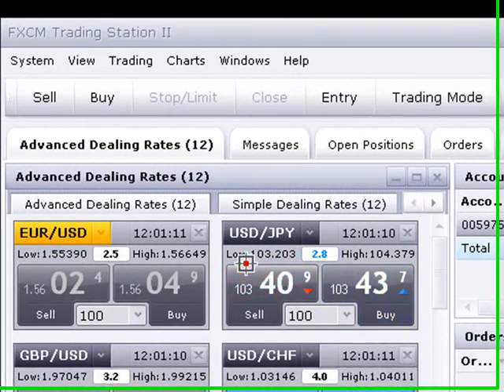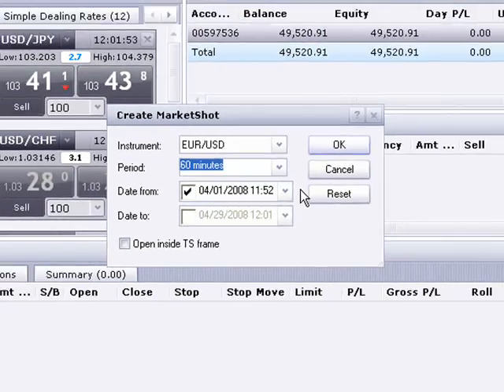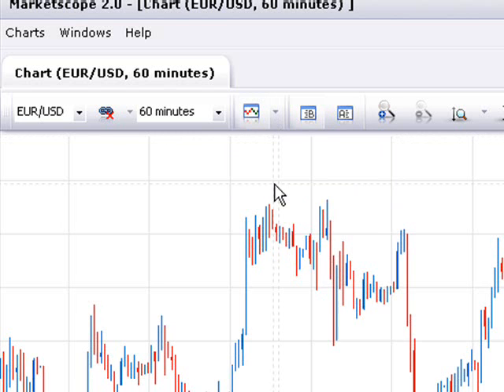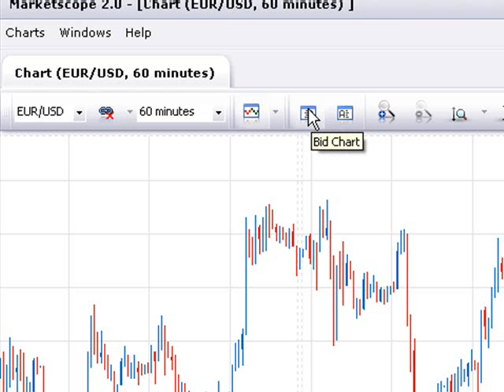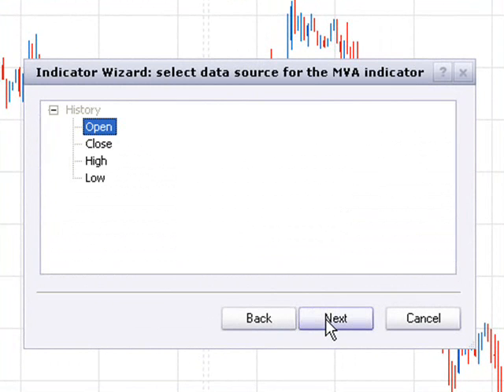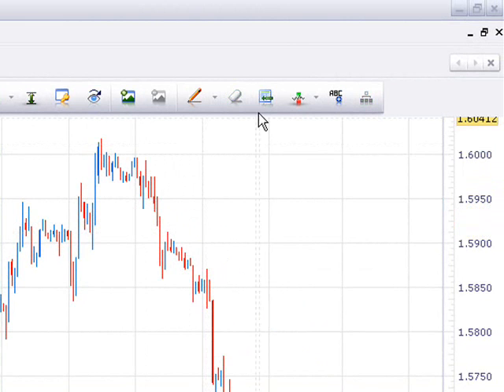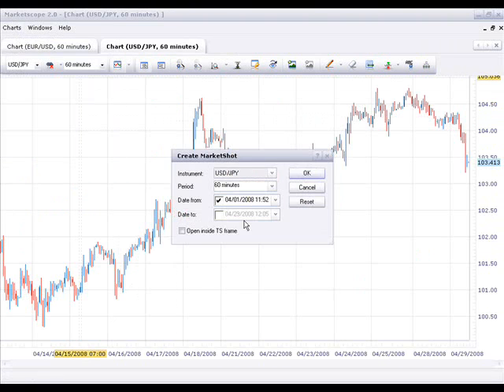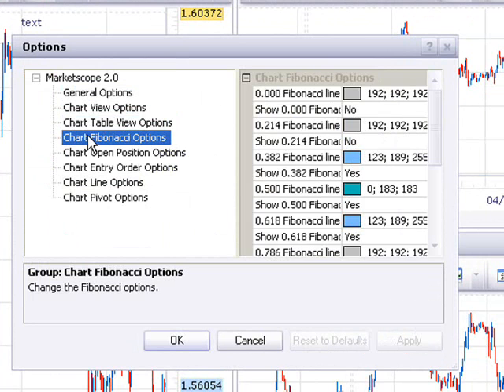102. Free Forex Charts Userguide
A lesson on how ot use the free forex charts in the FXCM forex demo trading platform.  For active traders and investors in the currency market.